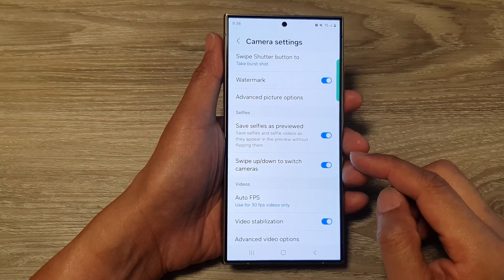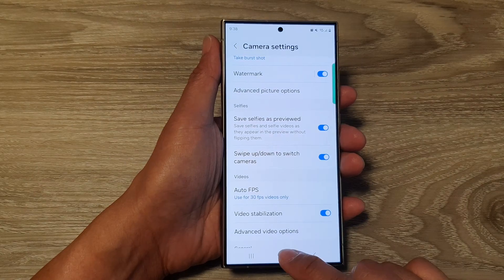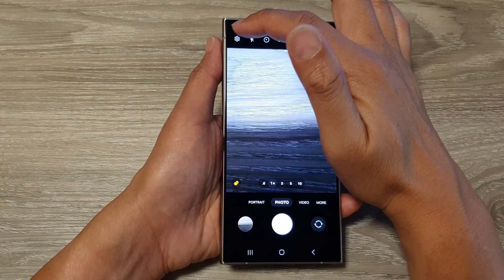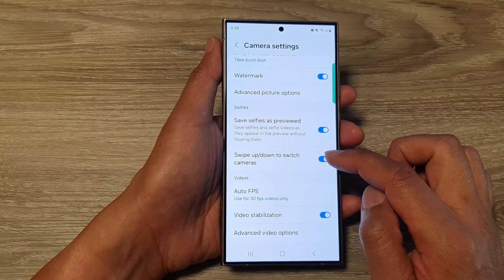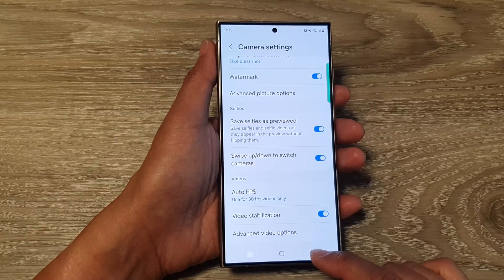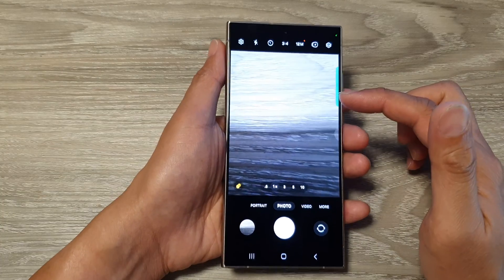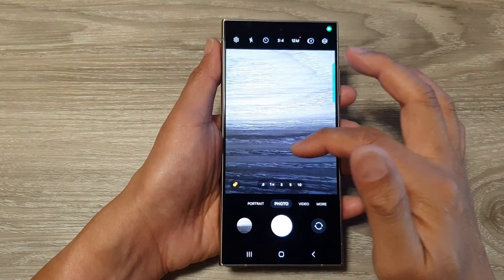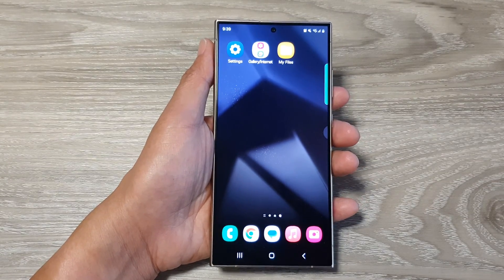Galaxy S24/S24+/Ultra: How to Turn On/Off Swipe Up/Down To Switch Camera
Unlock the full potential of your Samsung Galaxy S24, S24+, or S24 Ultra with this comprehensive tutorial on how to enable or disable the swipe up/down gesture to switch between front and rear cameras. Whether you're a novice or an experienced user, mastering this feature will enhance your photography and videography experience. Stay ahead of the curve with our step-by-step instructions tailored for Android 14 users. Watch now and take your smartphone photography skills to the next level!